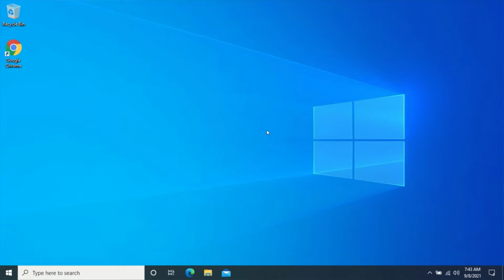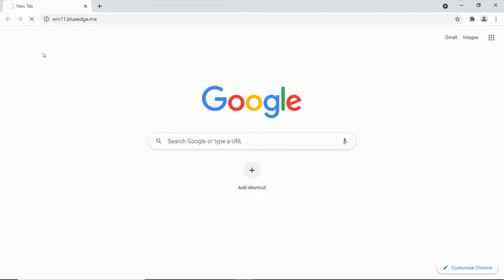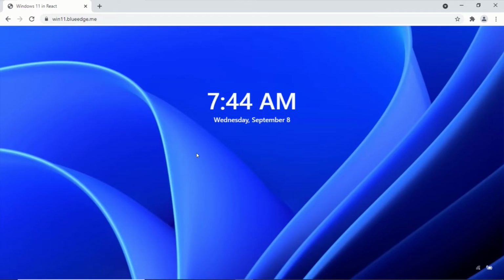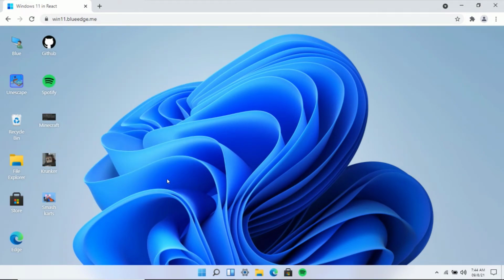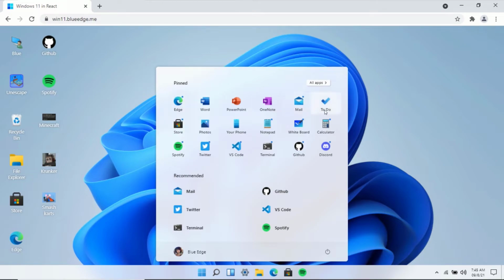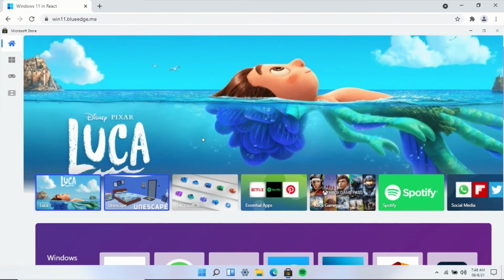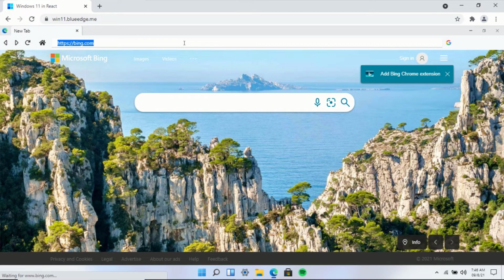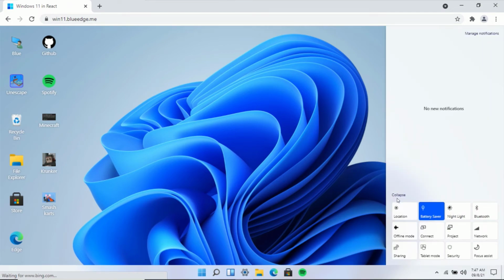How to Test Windows 11 Without Installing